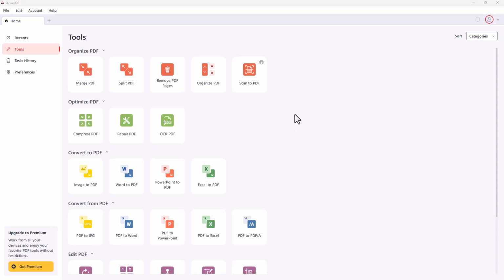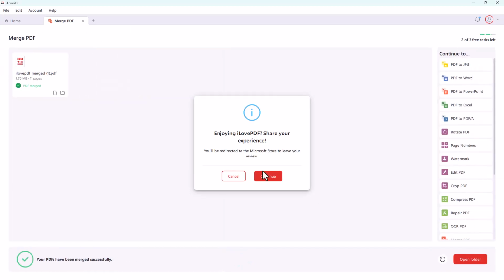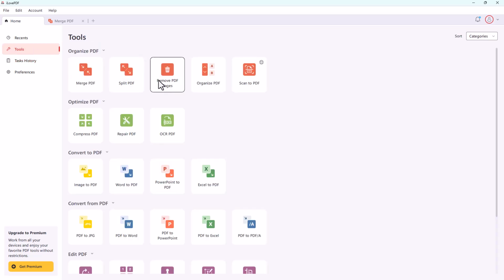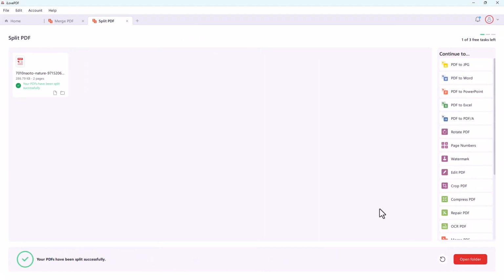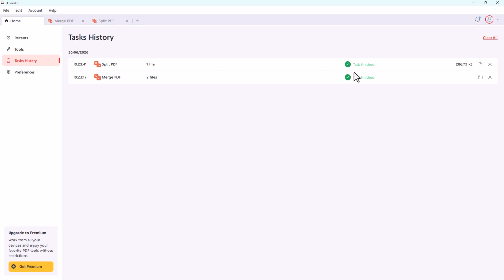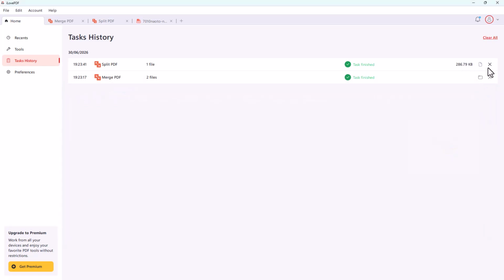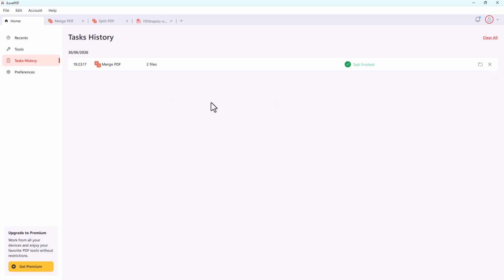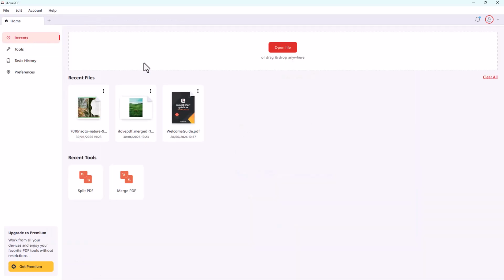ILovePDF - Lesson 41 - Task History in Desktop App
In this tutorial, we will explore Task History in Desktop App in iLovePDF.

Learn how to use Task History in the ILovePDF Desktop App in this step-by-step tutorial. Discover how to view, manage, and track your completed PDF tasks, making it easier to access previous document processing activities.